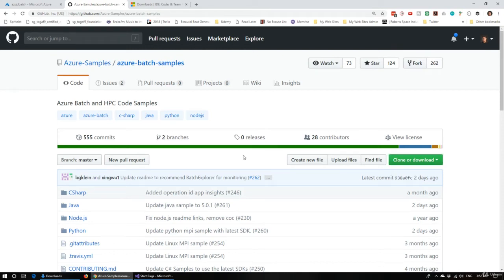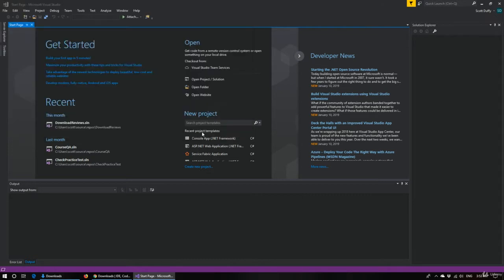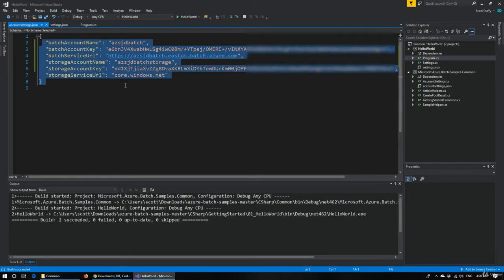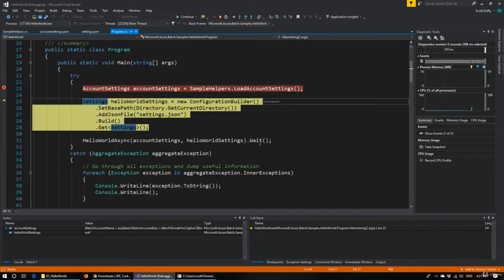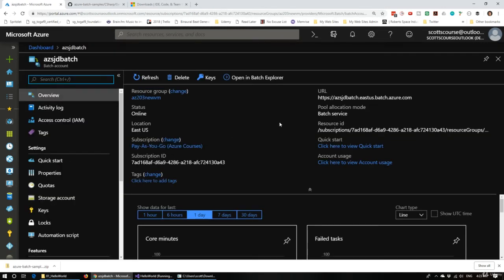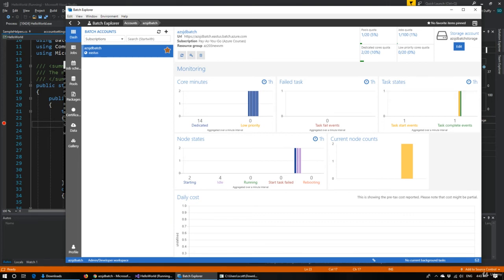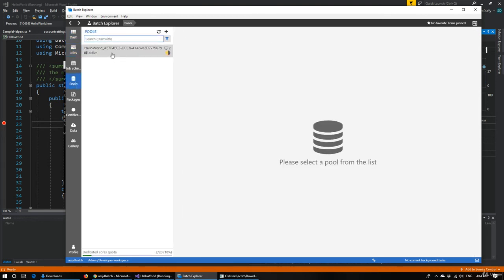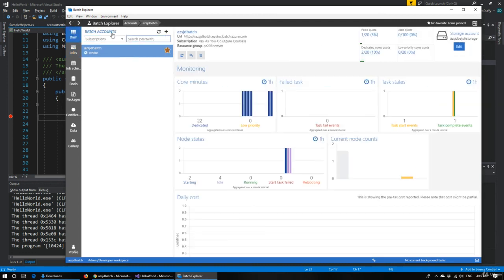13. Demo of Azure Batch | IT Creator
13. Demo of Azure Batch | AZ-203 Developing Solutions for Microsoft Azure Exam Prep | IT Creator